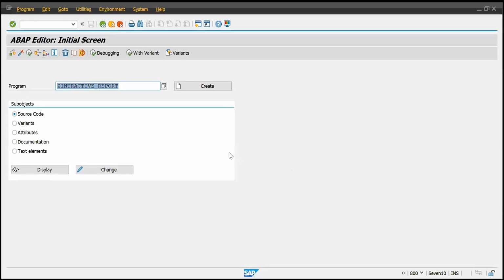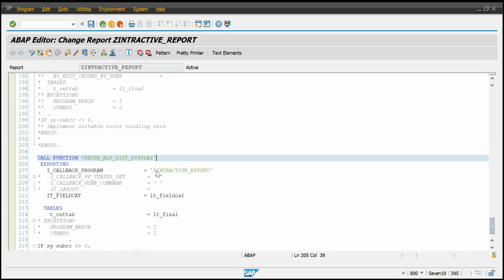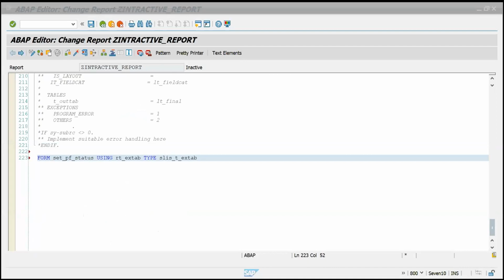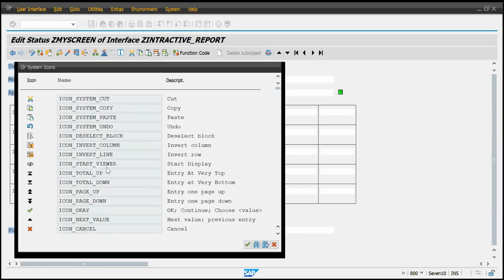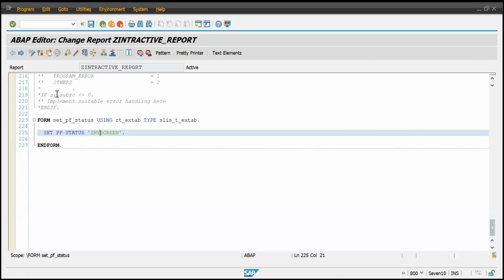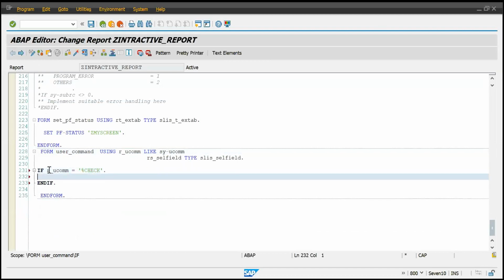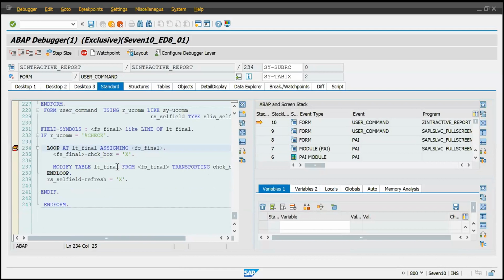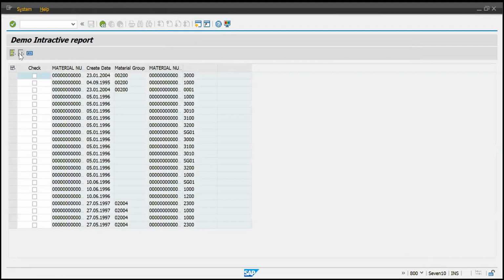13.AbapX - Toolbar buttons in Intractive ALV Report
13.AbapX - Toolbar buttons in Intractive ALV Report sap sapabap sapfuture #

Hi All,
In this session we will learn about to create Application toolbar buttons.
How to fill the check and Uncheck Box on click of button
How to refresh screen.